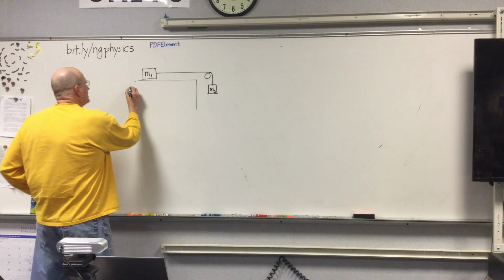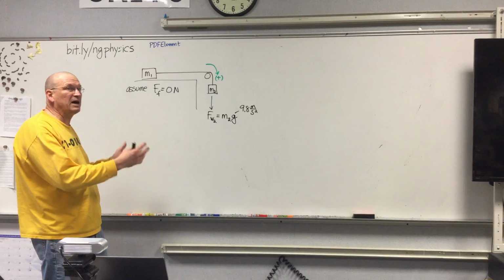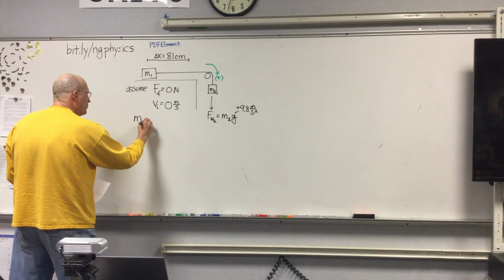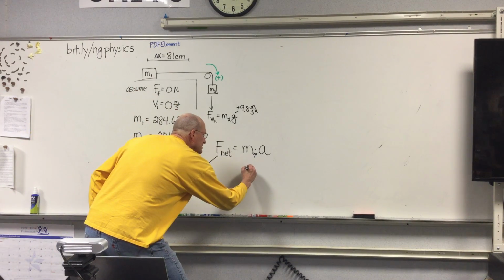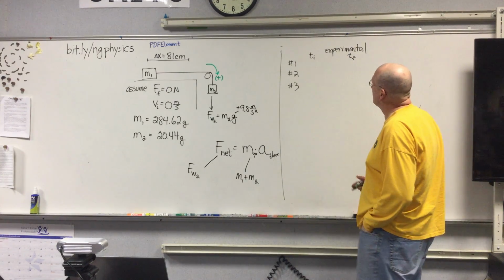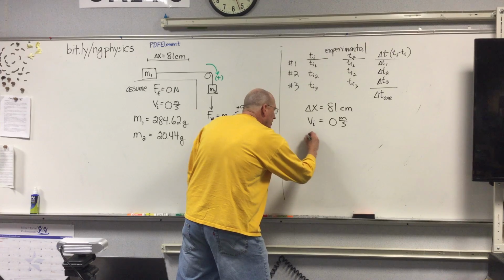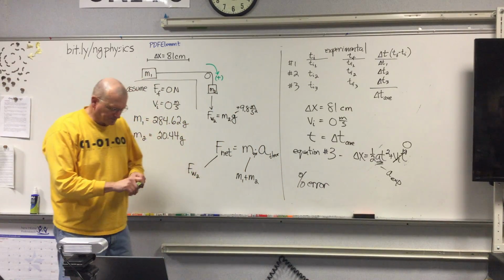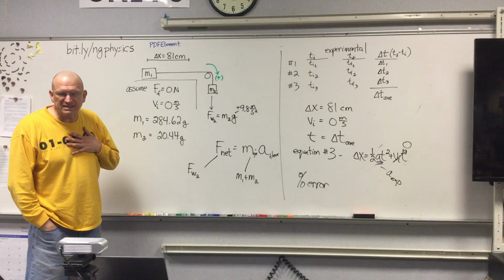Air Track lab activity (follow up lecture)